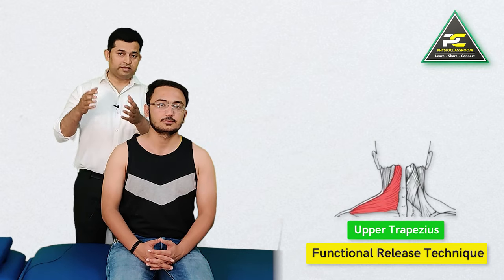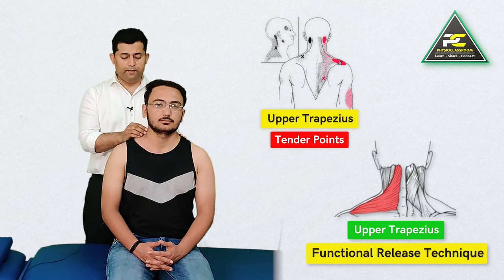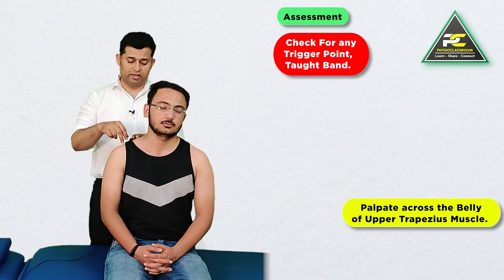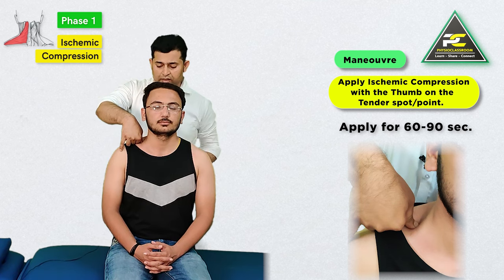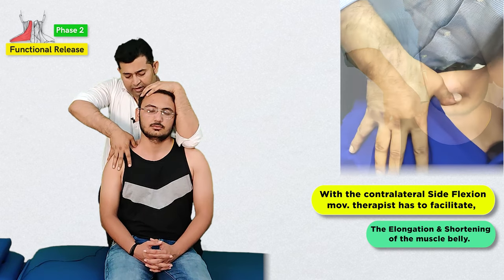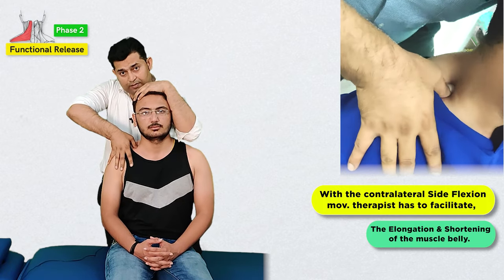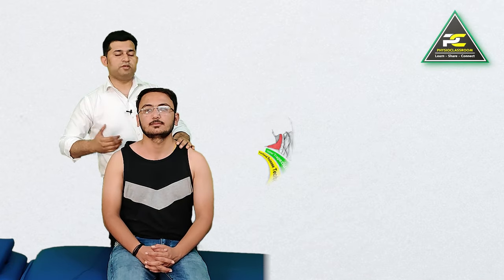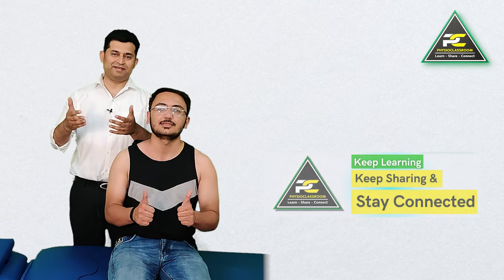UPPER TRAPEZIUS FUNCTIONAL RELEASE TECHNIQUE FOR NECK AND UPPER BACK PAIN.